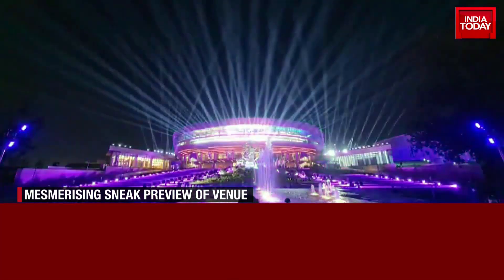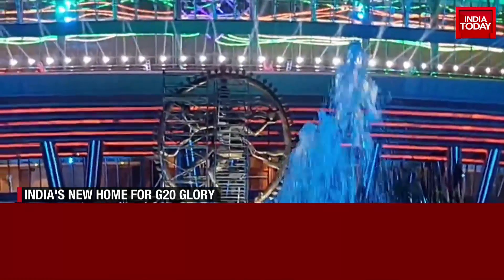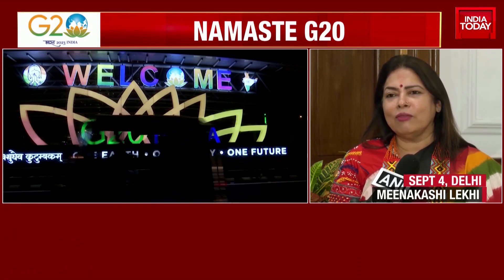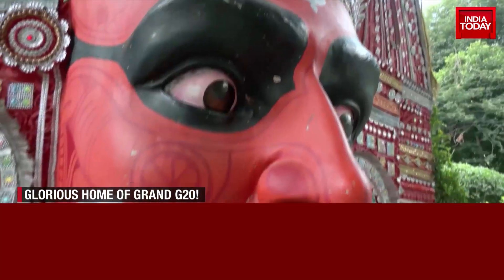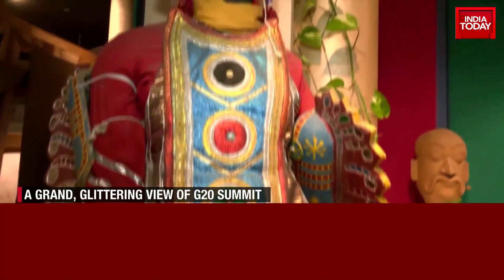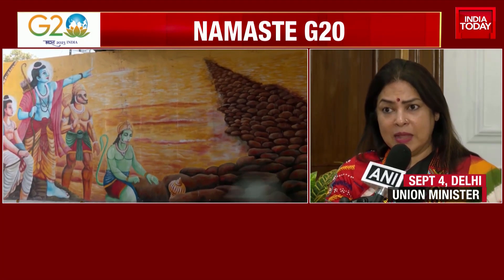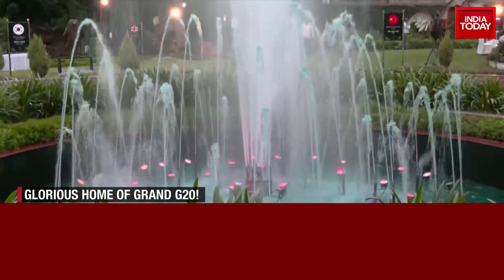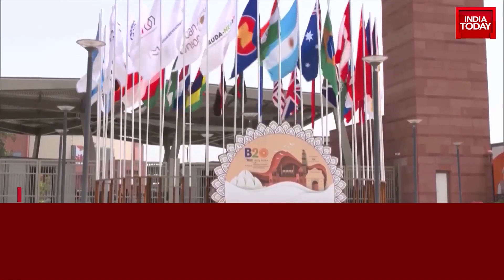Watch: Delhi's G20-Themed Park Features Metal Scrap Sculptures Of Birds, Animals Of Other Countries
The New Delhi Municipal Council (NDMC) on Monday opened a waste-to-art park in Kautilya Marg in Chanakyapuri, with its theme based on the G20 summit. Sculptures depicting birds and animals from the G20 member countries have been made from scrap metal salvaged from construction sites and automobile waste dumps.
Various metal-scrapped sculptures adorning the park include India's feathered spectacle, the Peacock, the American Bison, the majestic Brazilian Jaguar, the Saudi Arabian Camel, the Korean Magpie, the Australian Kangaroo, the Russian Brown Bear, and the exotic Indonesian Komodo Dragon, among others.